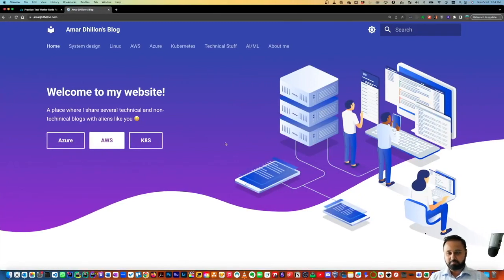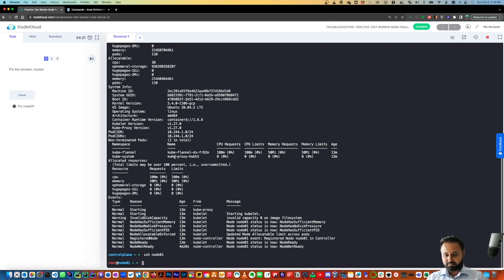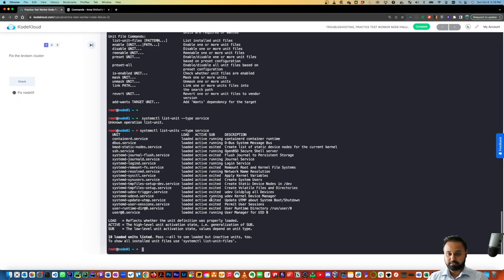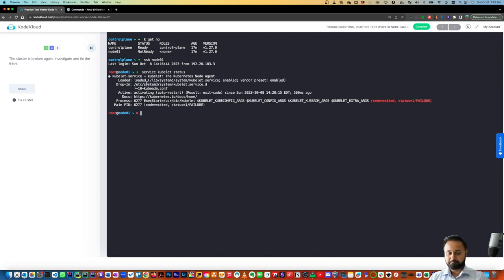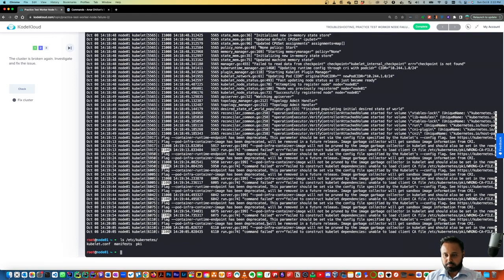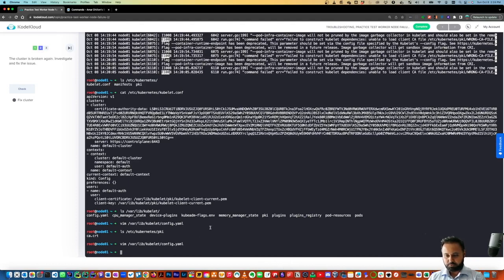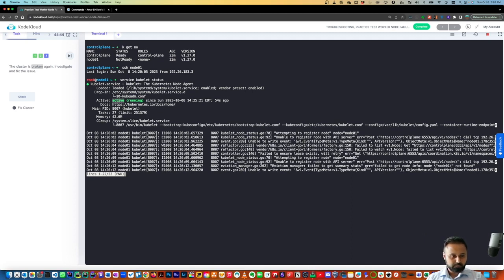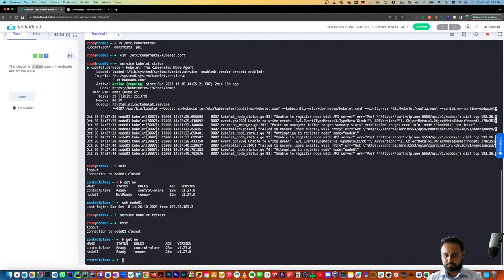Worker node failure: Lab